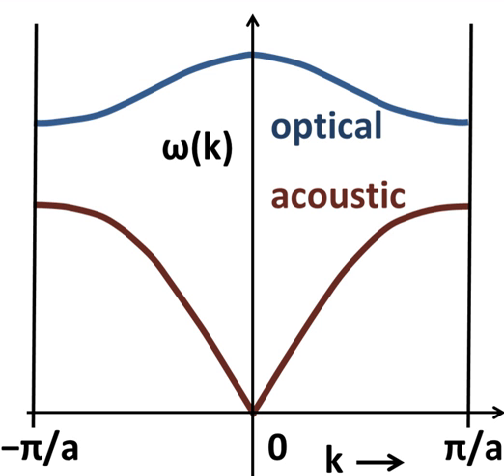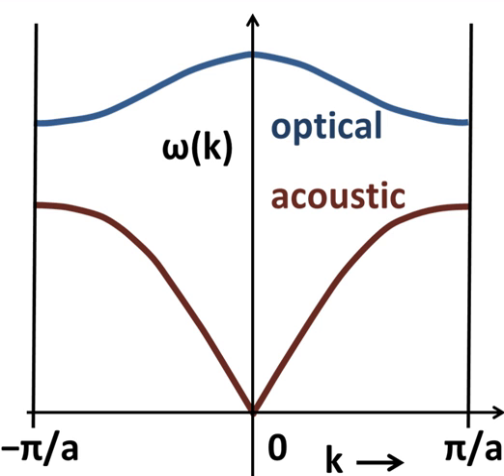Kinetic theory of solids | Wikipedia audio article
00:01:02 1 Definition
00:01:48 2 Lattice dynamics
00:05:49 2.1 Lattice waves
00:06:56 2.2 One-dimensional lattice
00:07:20 2.2.1 Classical treatment
00:12:29 2.2.2 Quantum treatment
00:24:53 2.3 Three-dimensional lattice
00:25:18 2.4 Dispersion relation
00:25:51 2.5 Interpretation of phonons using second quantization techniques
00:30:03 3 Acoustic and optical phonons
00:37:00 4 Crystal momentum
00:40:09 5 Thermodynamics
00:42:27 5.1 Heat flow in nanometer-wide gaps
00:45:04 6 Operator formalism
00:45:37 7 Nonlinearity
00:51:21 8 Predicted properties
00:51:27 9 See also
00:51:37 10 References
00:51:48 11 External links

- Socrates

SUMMARY
In physics, a phonon is a collective excitation in a periodic, elastic arrangement of atoms or molecules in condensed matter, like solids and some liquids. Often designated a quasiparticle, it represents an excited state in the quantum mechanical quantization of the modes of vibrations of elastic structures of interacting particles.
Phonons play a major role in many of the physical properties of condensed matter, like thermal conductivity and electrical conductivity. The study of phonons is an important part of condensed matter physics.
The concept of phonons was introduced in 1932 by Soviet physicist Igor Tamm. The name phonon comes from the Greek word φωνή (phonē), which translates to sound or voice because long-wavelength phonons give rise to sound. The name is based on the word photon.
Shorter-wavelength higher-frequency phonons are responsible for the majority of the thermal capacity of solids.